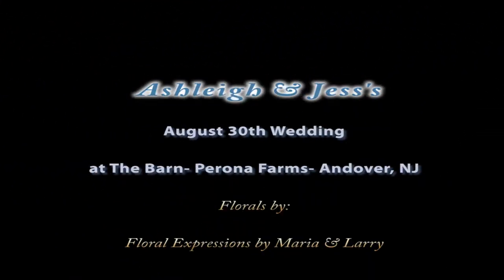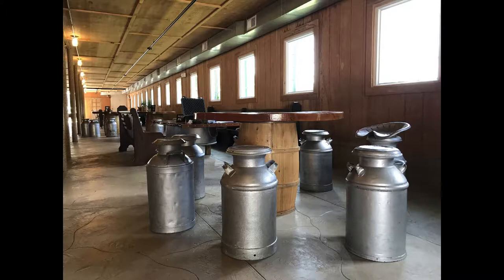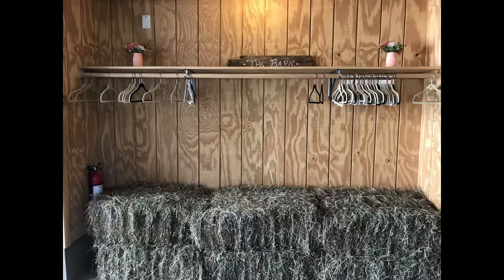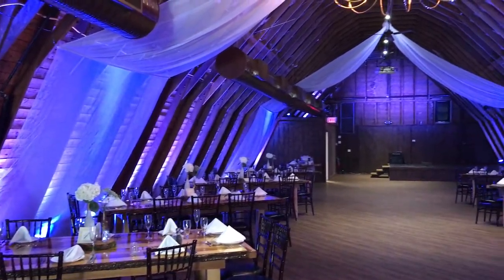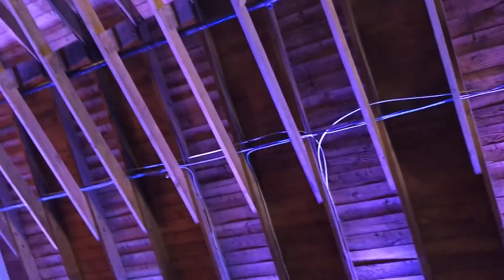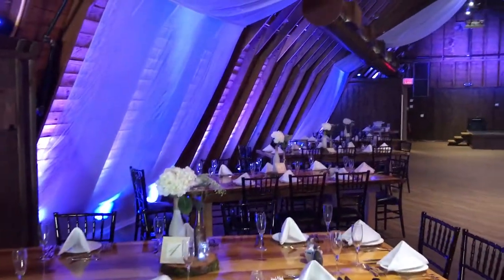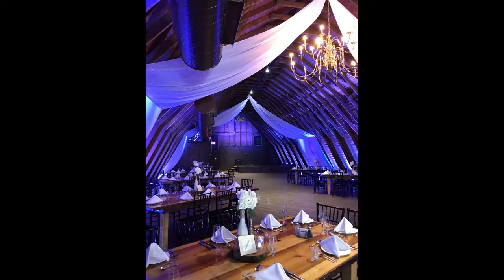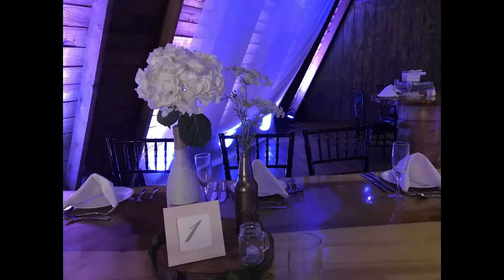The Barn at Perona Farms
Flowers and photos by
Larry
Floral Expressions
Washington Tsp NJ